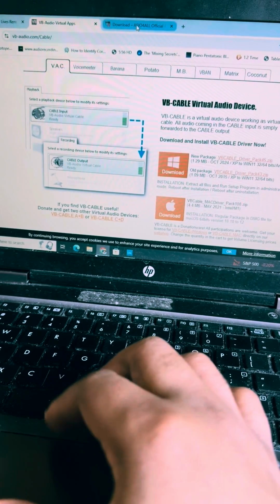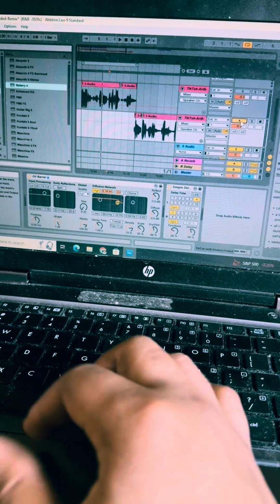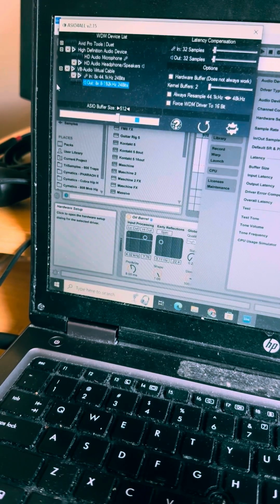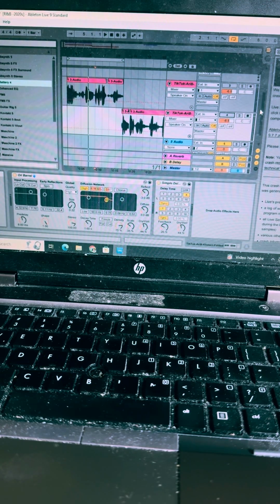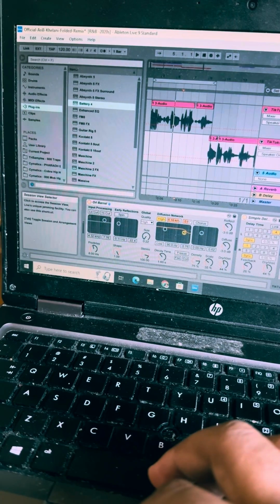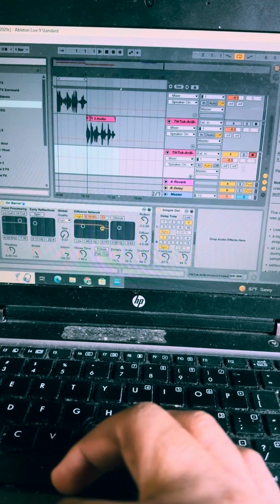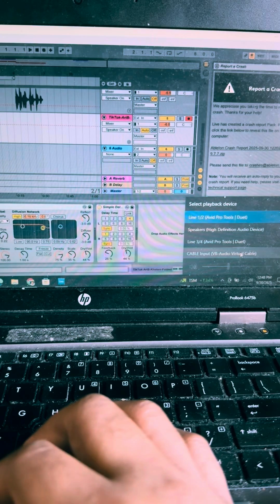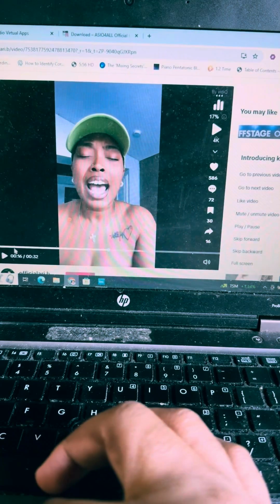How I Made My Khelani - Folded Cover Remix with AriB in Ableton Part 1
How I Made a Khelani - Folded (Cover Remix) with AriB Preview  - Since the Khelani 'Folded' trend is going crazy online, I had to hop on and try my hand at a remix. But, in order to do a remix, I also looked for a dope singer to collab with and found AriB. Hope you saw the preview! Now, here's the full video to part 1 of this series.